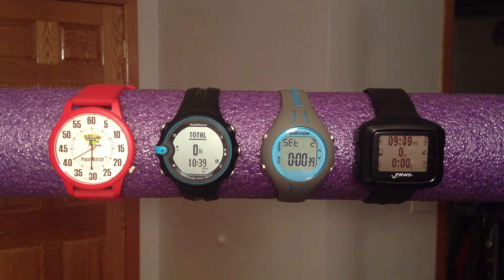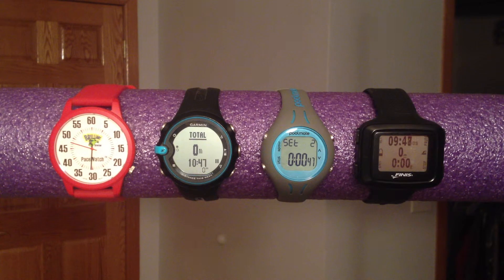Readability of swim watches in low light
This is a comparison of the readability of four swim watches in a variety of lighting conditions, including low light. The swim watches involved are the Brilliant Swim PaceWatch, the Garmin Swim, the Swimovate Poolmate and the Finis Swimsense.